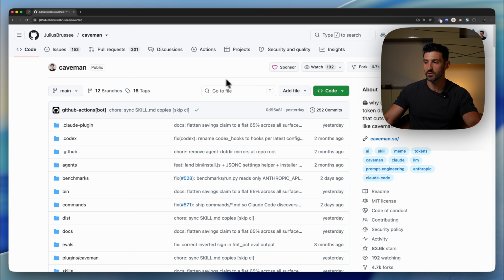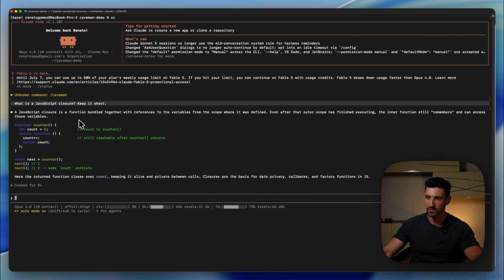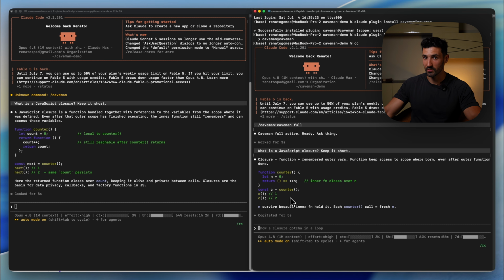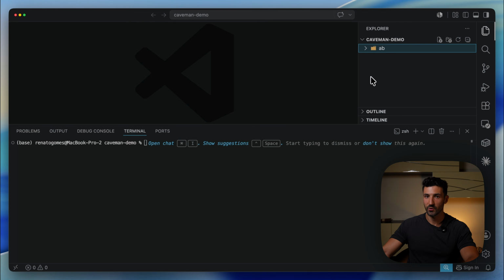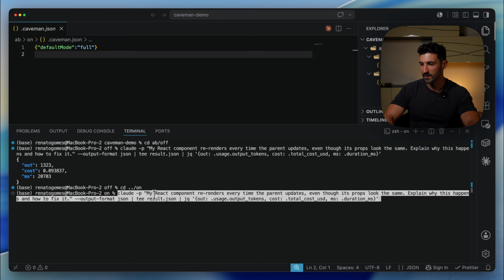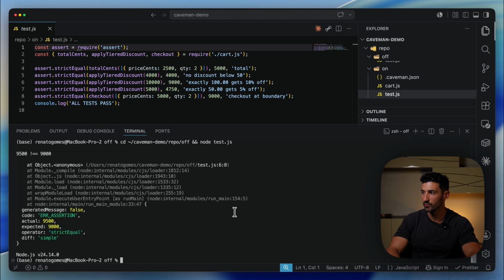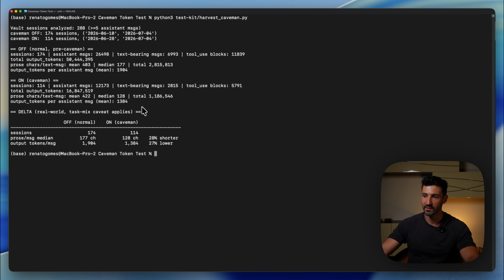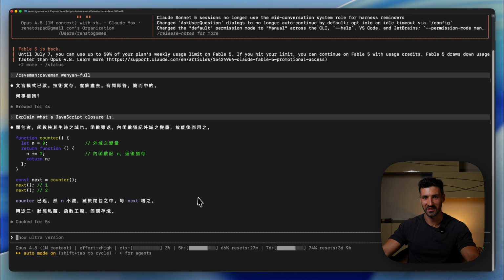Why Use Many Token When Few Token Do Trick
A viral Claude Code plugin says it cuts your output tokens by about 65% by making Claude answer like a caveman. I ran it for four days on real work to find the honest number.

Or grab it free inside the Build With AI Club, where every pack I make is included and I help you build stuff like this - try it free for 7 days

I installed the 80,000-star caveman skill, kept it on across a full week of normal Claude Code work, and logged everything. You'll see their own benchmark, my A/B test on their exact question, a real bug fix with and without it, and four days of my own usage. Then whether it's worth keeping, and the fourth caveman level that answers in classical Chinese. If you'd rather build than argue about benchmarks, the whole test takes an afternoon to run yourself.

⏱ Chapters
0:00 Intro
0:38 What It Is
3:50 Their Lab Number
4:28 My First Test
6:15 The Coding Task
7:33 One Week Test
8:28 The Verdict
8:56 Wenyan + Method